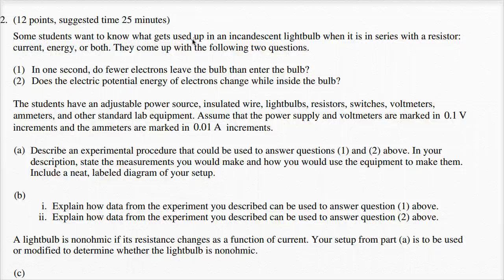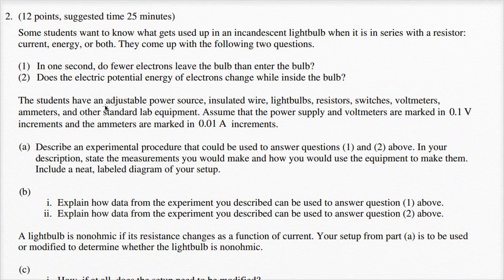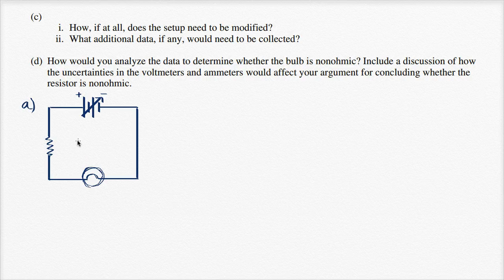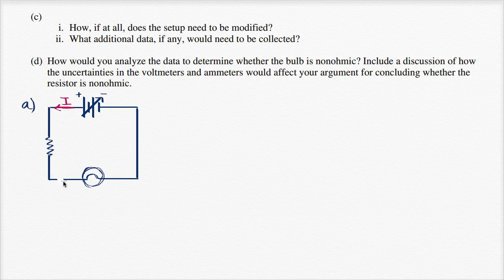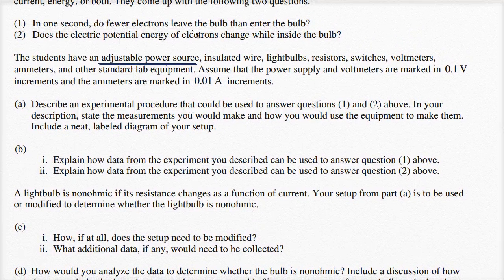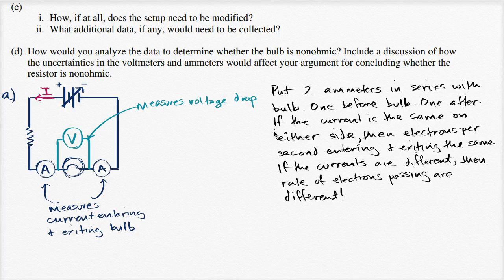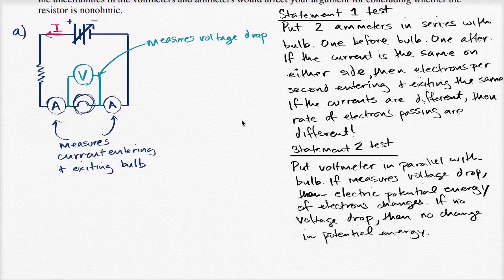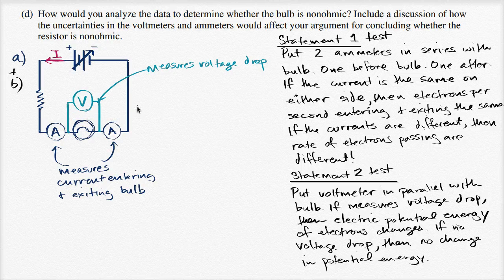2015 AP Physics I free response 2 a and b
Courses on Khan Academy are always 100% free. Start practicing—and saving your progress—now